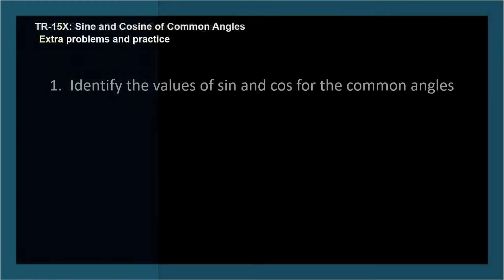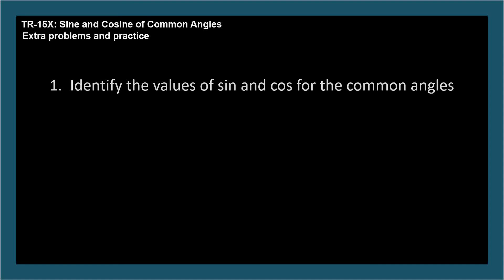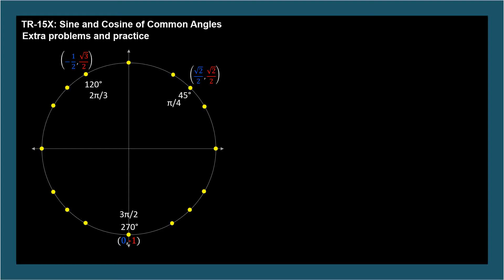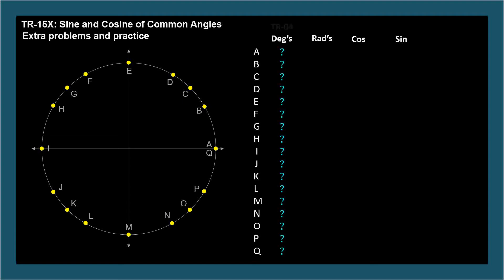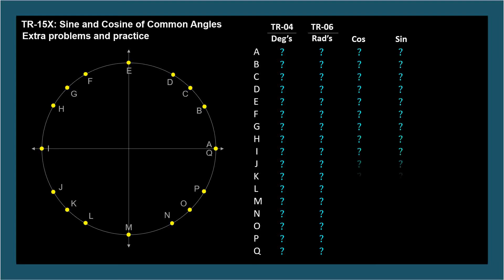TR-15X: Sine and Cosine of Common Angles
Additional material including sample problems and drills for the material introduced in TR-15:  Sine and Cosine Values for Common Angles.